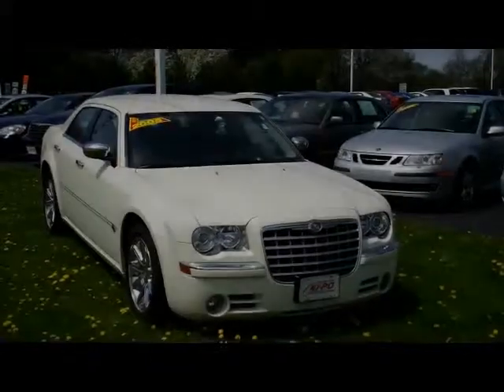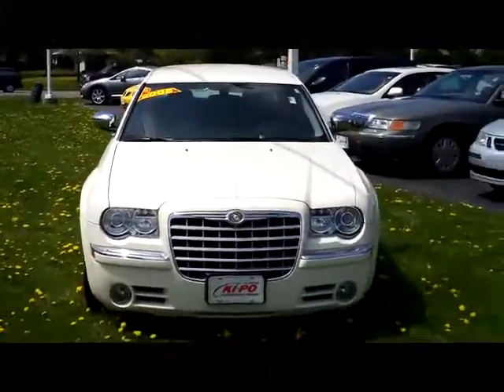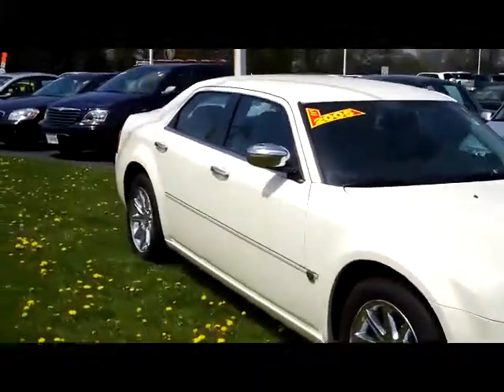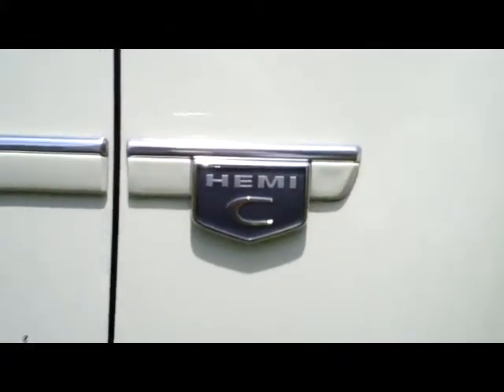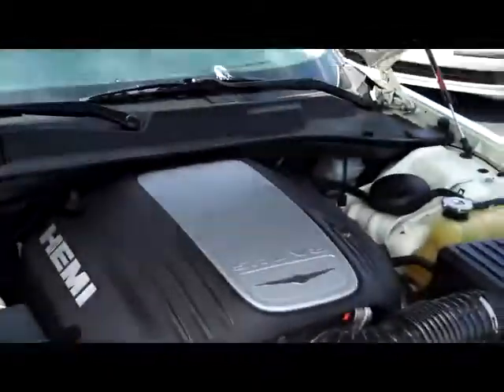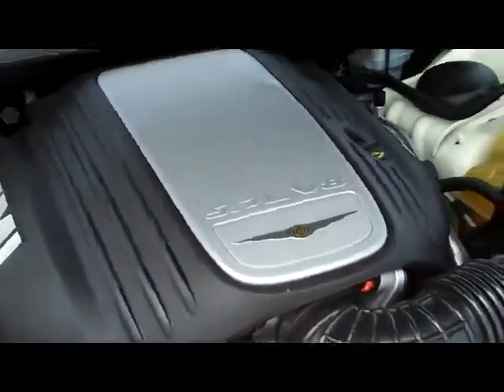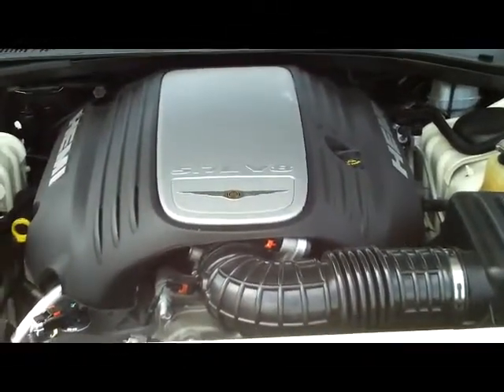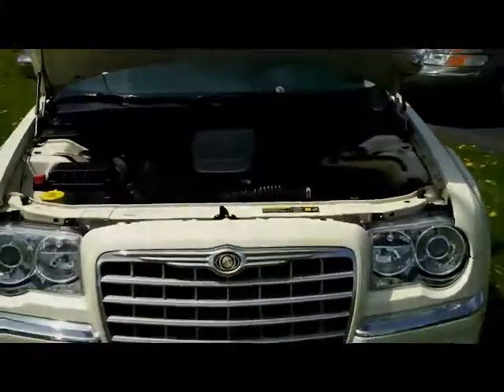2006 Chrysler 300C HEMI: KIPO Cars Lockport NY Buffalo NY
This 2006 Chrysler 300C car has a 5.7 L V8 engine which guarantees a great ride. If you want to learn more, listen to Dan as he talks about this car in greater detail.